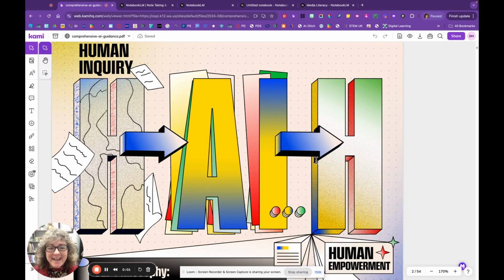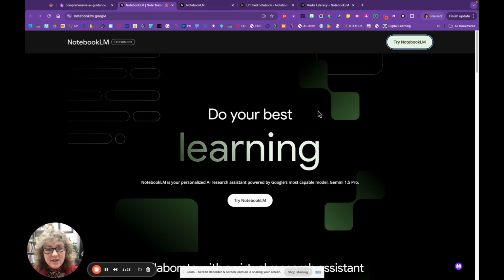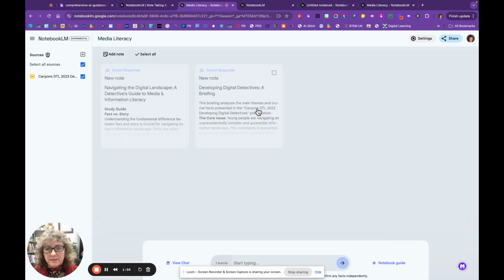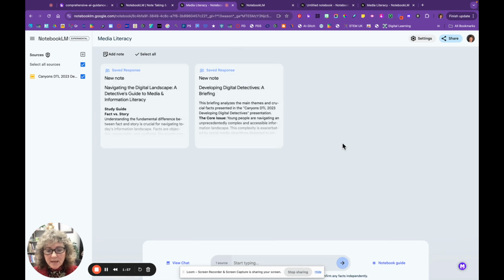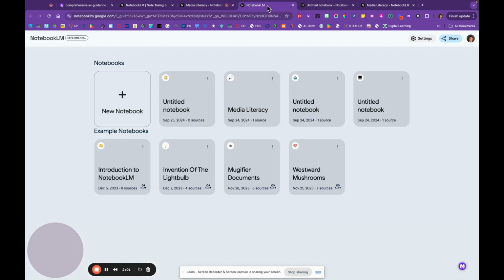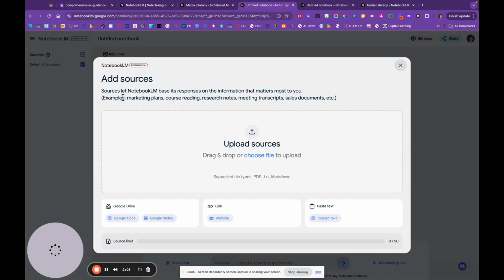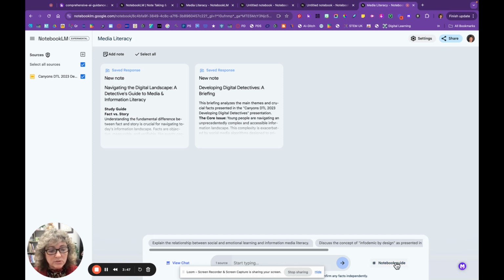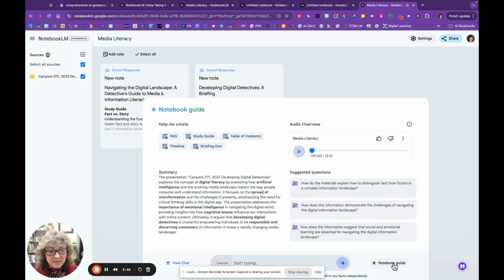Google NotebookLM: AI Podcast Creator!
Quick overview of Google NotebookLM & creating Podcasts